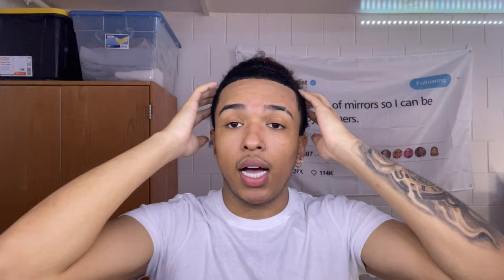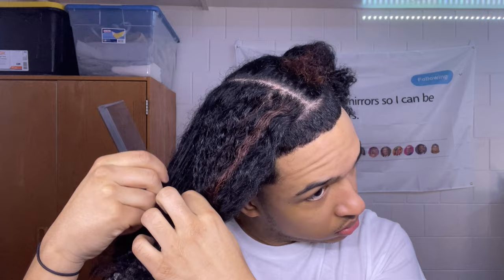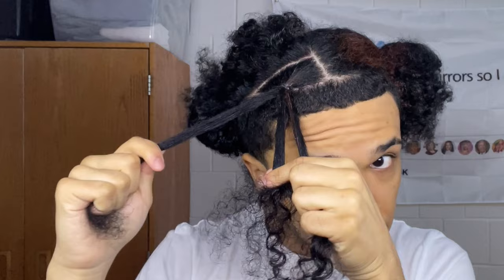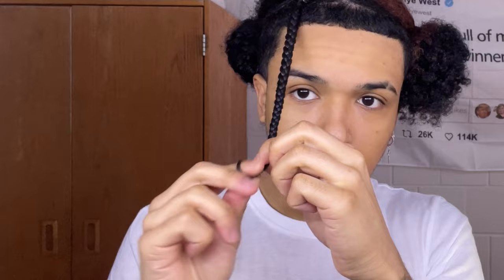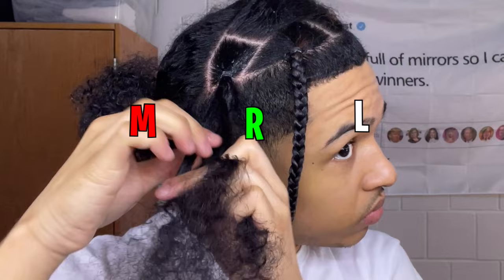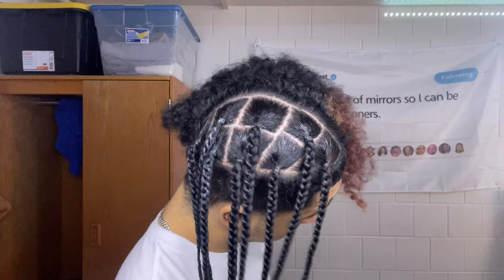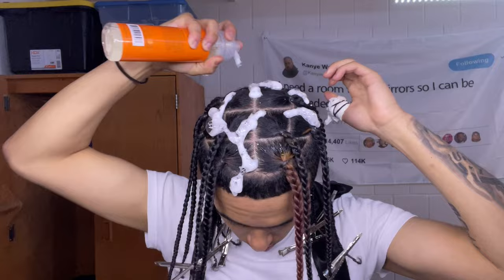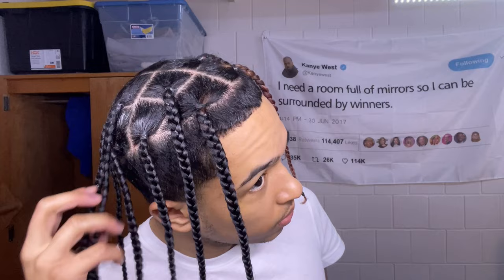How To Do BOX BRAIDS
INTRO SONG
Star Gazing - Frizz Swervin'